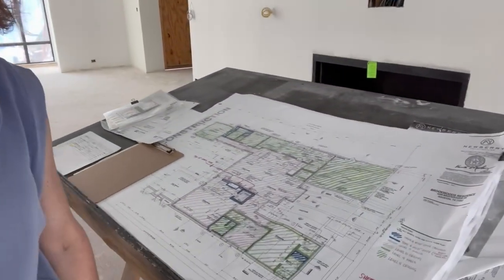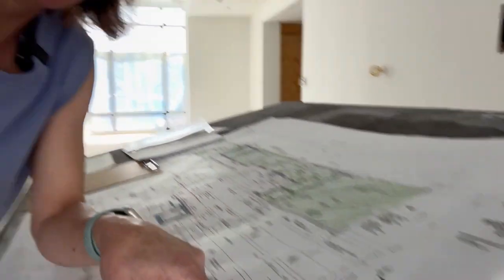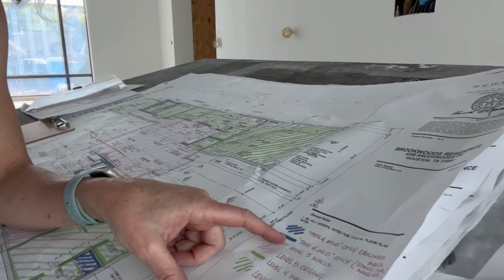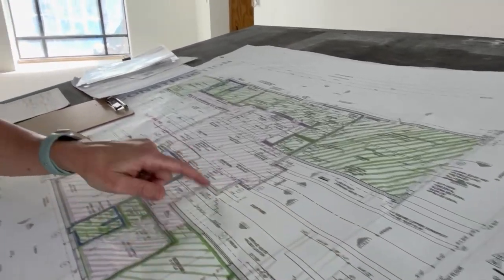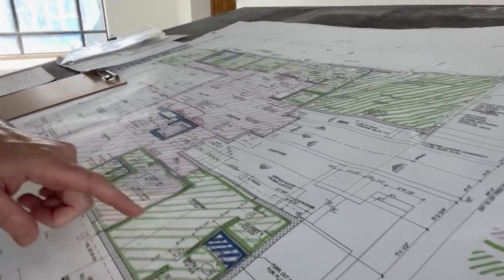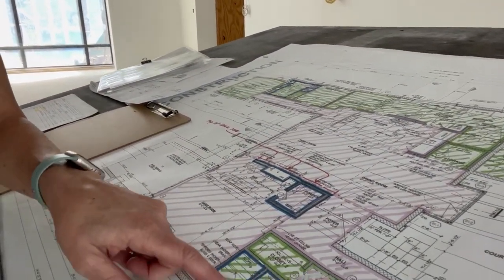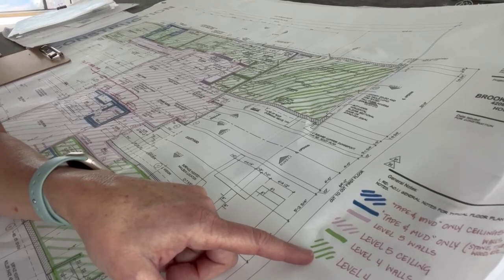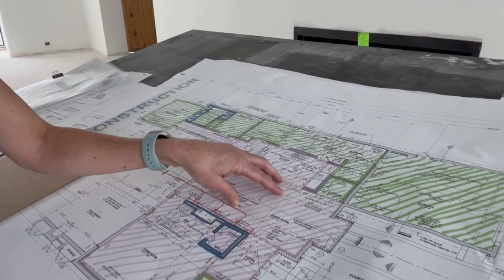Sheetrock Budgeting 101: What's Worth the Money and Where to Cut Costs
It's me again with another video on sheetrock! I'm talking all about budgets - where to spend and where to save. Join me as I break it down to the level of finish we want for each space so that you can understand how to get the most out of your sheetrock budget!

Budgeting for sheetrock can be overwhelming, but with a few tips, tricks, and planning, you can make informed decisions on where to spend a little extra.